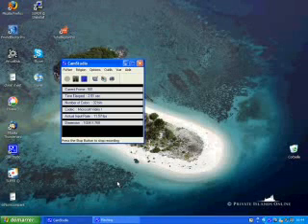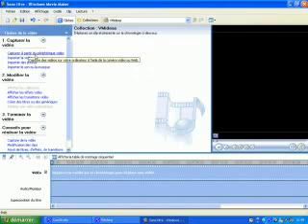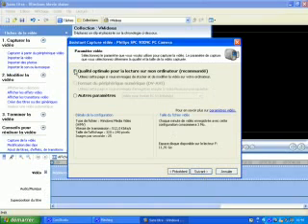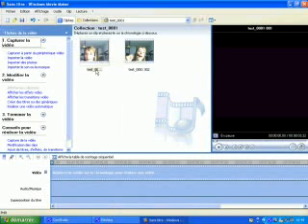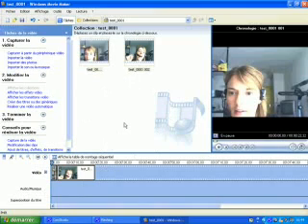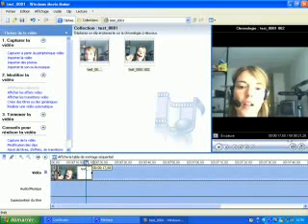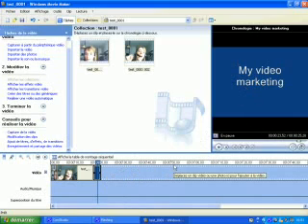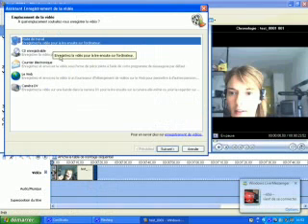Capture Videos - Webcam - Windows Movie Maker Tutorial For Beginners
Where we teach how to think, not what to think!